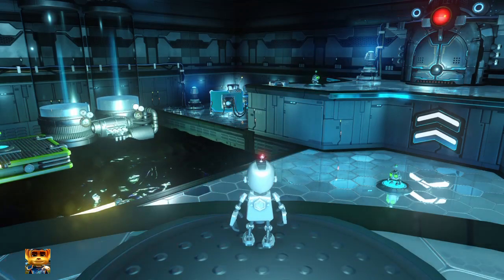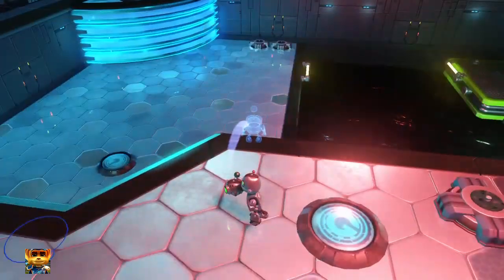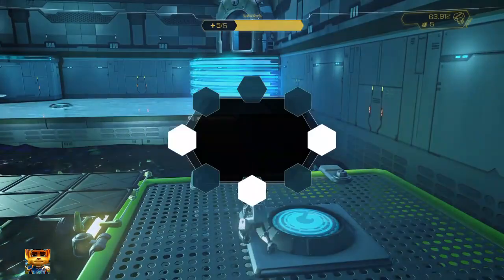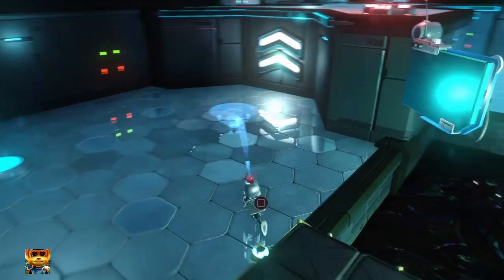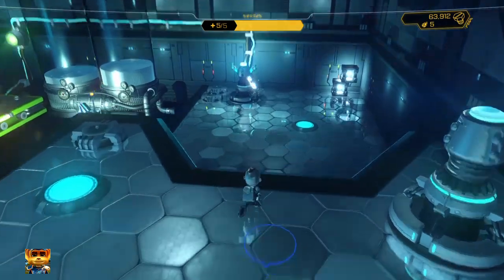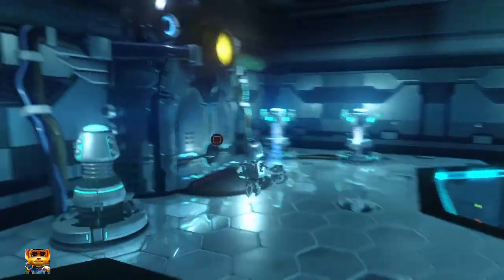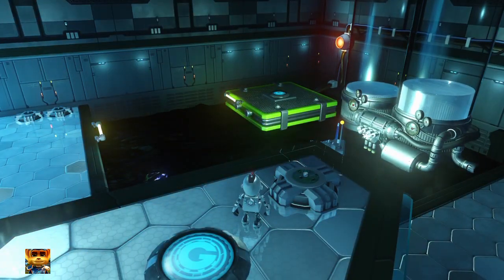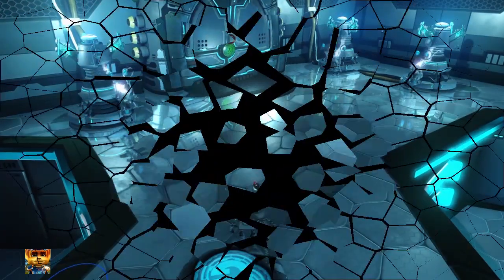Ratchet And Clank PS4|Damaged Control Room Clank Puzzle Solution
Here is a simple Clank Puzzle which is soo simple it is hard to solve! So I put up a video of the solution so you can put your brain cells to rest :)

Share with others it will help me a lot!

ABOUT GAME:

Ratchet & Clank is a platformer-shooter video game developed by Insomniac Games and published by Sony Interactive Entertainment. It is a re-imagining of the first game in the series, based on the upcoming film by Rainmaker Entertainment and Blockade Entertainment. The game was originally planned to be released on the PlayStation 4 in 2015, but was delayed, along with the film, to April 2016 in order to give the film a better marketing campaign and the game additional polish time.

Though the game is a re-imagining of the first game, it has a variety of gameplay elements from different entries in the series, with features like strafing, weapon and health upgrades, raritanium weapon upgrading and the inclusion of weapons that came after the first game. It also features brand new weapons. For example, the Pixelizer, which, as the name suggests, turns enemies into an 8-bit appearance.

The PS4 re-imagining runs at 1080p resolution and targets gameplay at 30 frames per second, unlike the 2002 original PS2 title which targeted 60 frames per second. Heavy motion blur is used in the remake to help alleviate the sacrificed smoothness of gameplay.